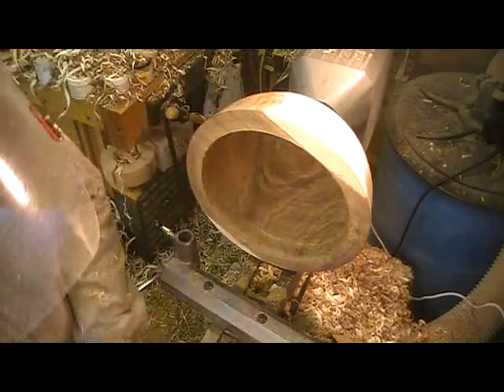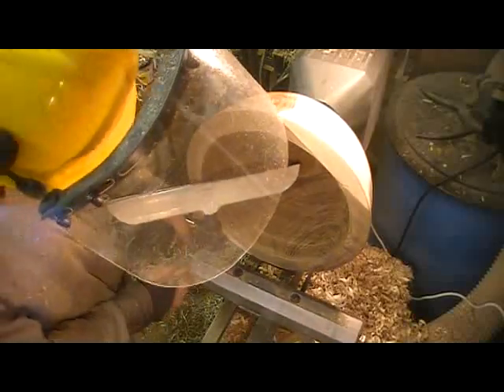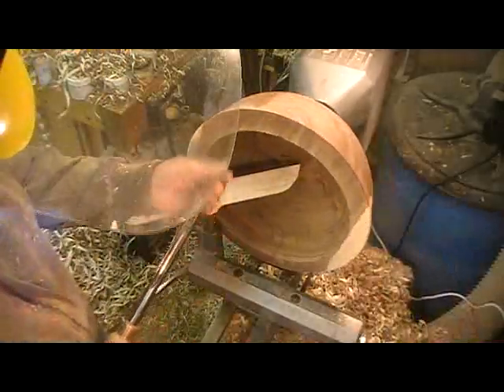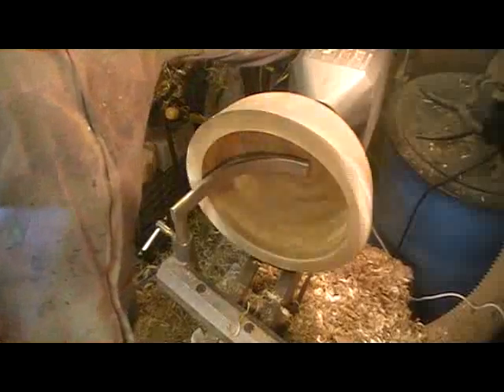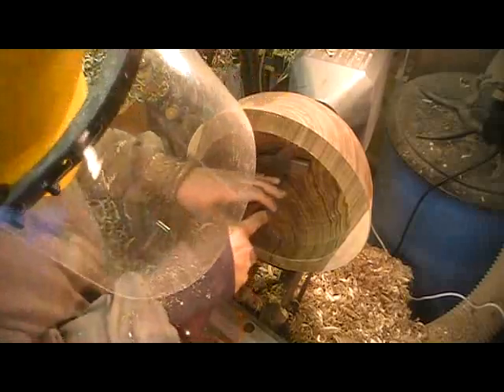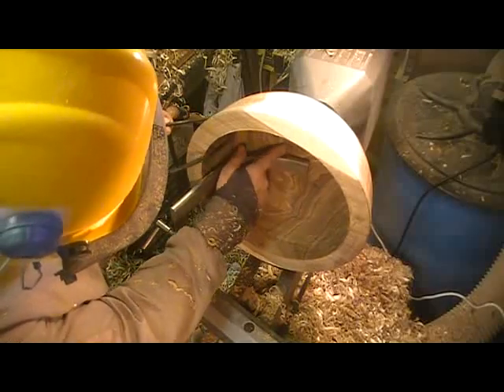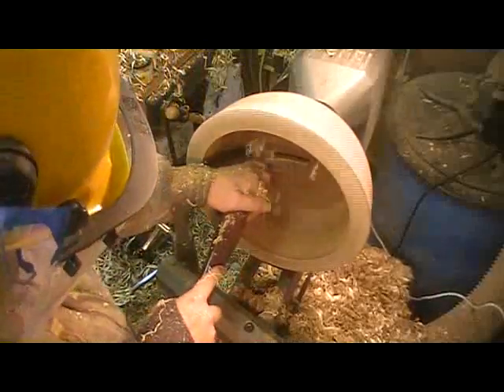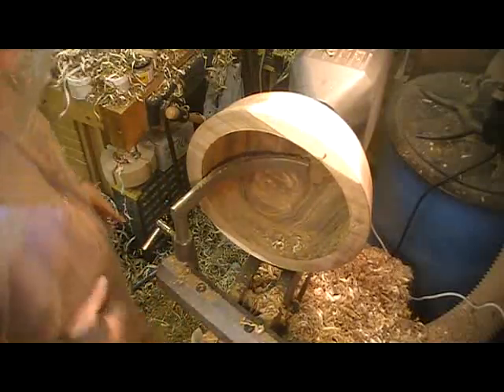Roughing bowls part 3 of 3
This is the third part of three of a video showing how I cut a log into bowl blanks and roughed them out into rough bowls ready for drying.